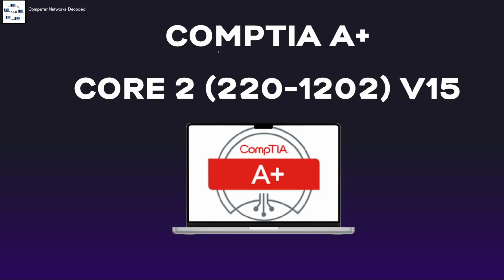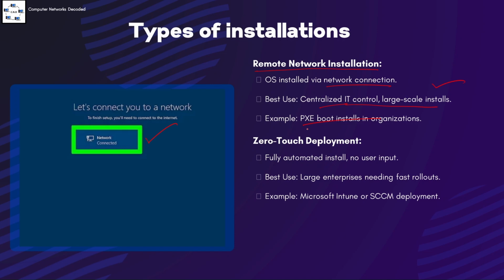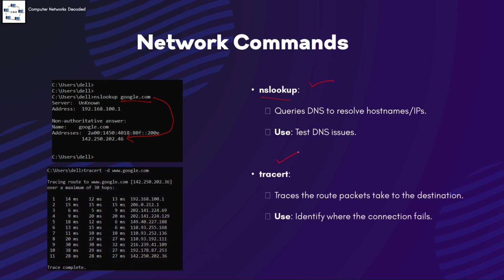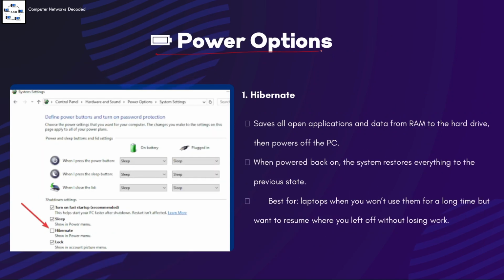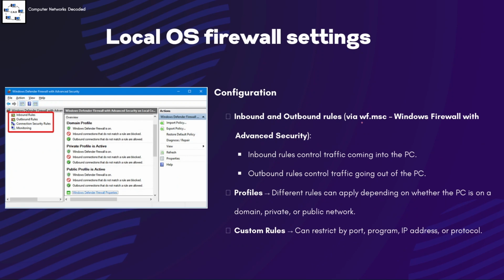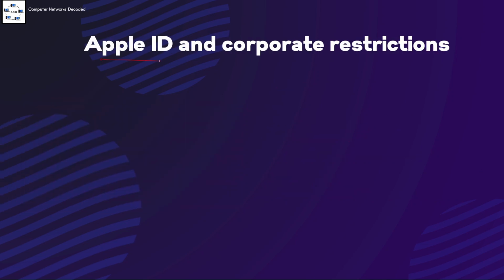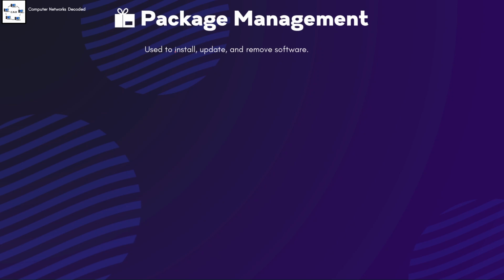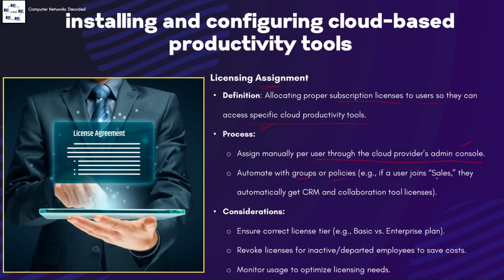CompTIA A+ Full Course 2026 - Core 2 V15 (220-1202) | Domain 1 Operating Systems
Master CompTIA A+ Core 2 V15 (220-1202) Domain 1: Operating Systems, based on the latest 2026 exam objectives.

✅ Aligned with the latest CompTIA A+ Core 2 V15 (New Version) objectives
✅ Beginner-friendly
✅ Visual learning made easy